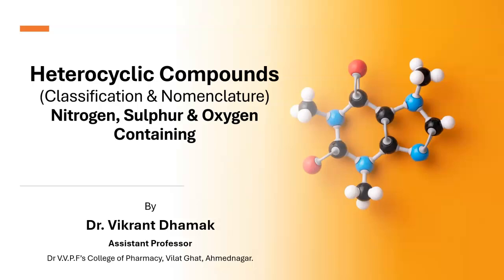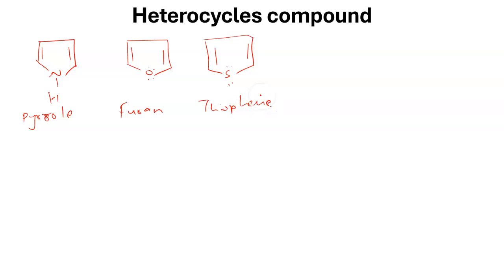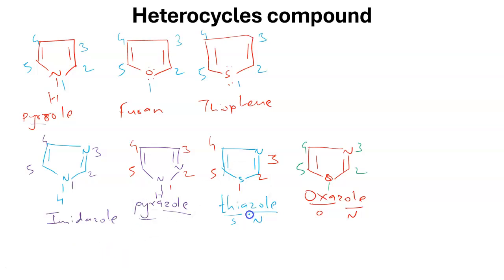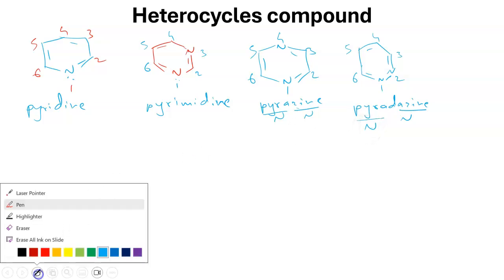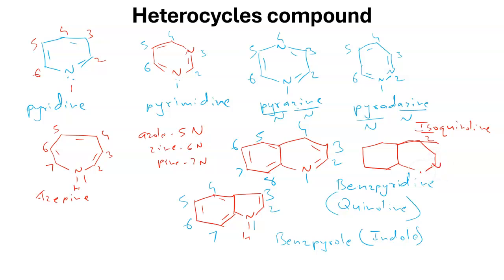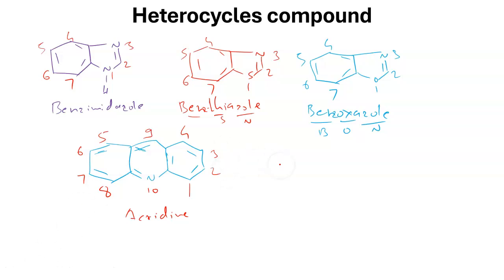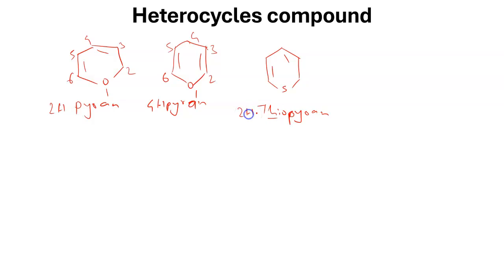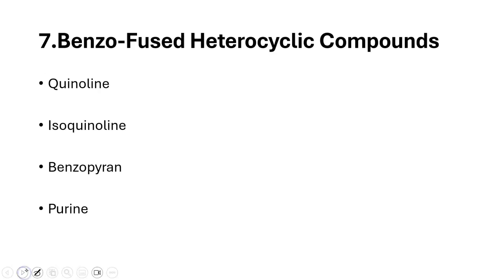Heterocyclic Compounds: Classification & Nomenclature (Containing N,O and S Hetero Atoms)